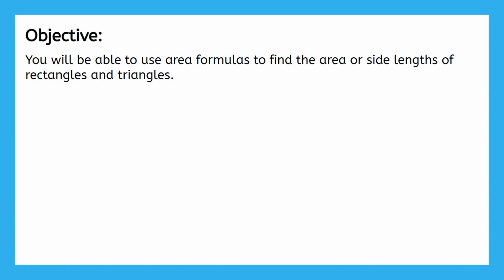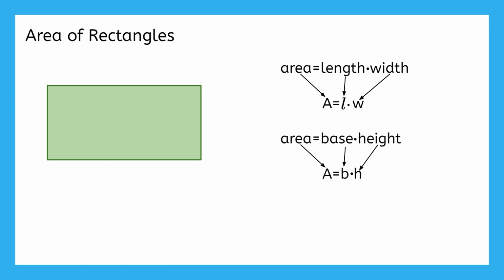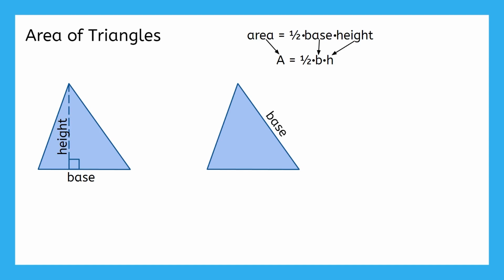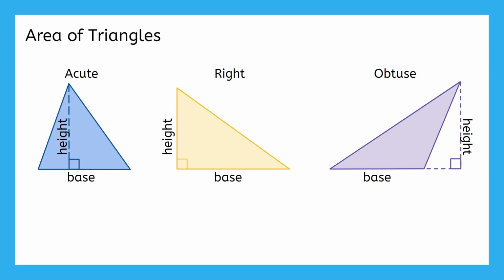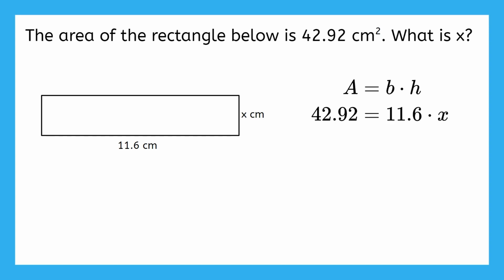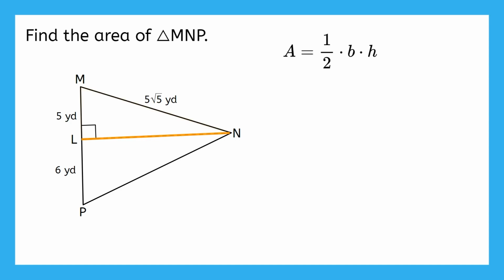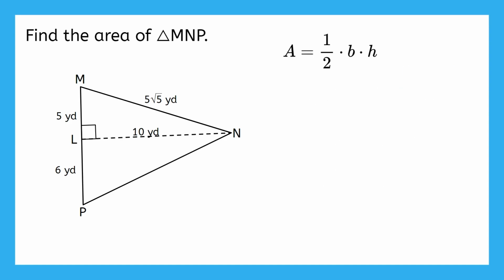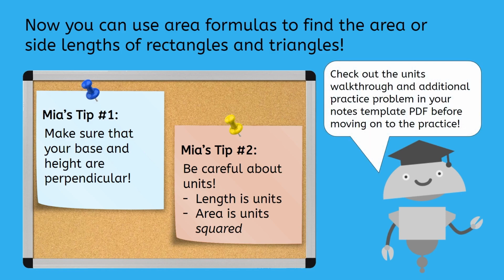Rectangles and Triangles - Calculating Area Basics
Calculate area of rectangles and triangles! In this high school Geometry lesson, students will review foundational area concepts. This lesson is part of MiaPrep’s Geometry course.